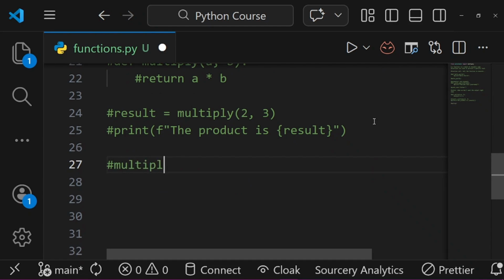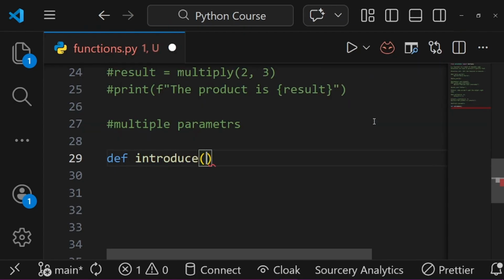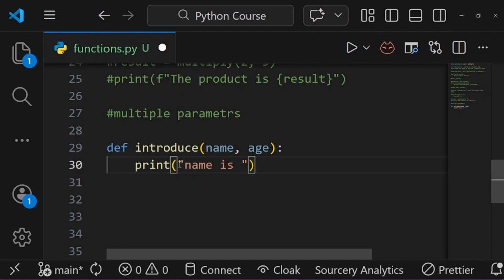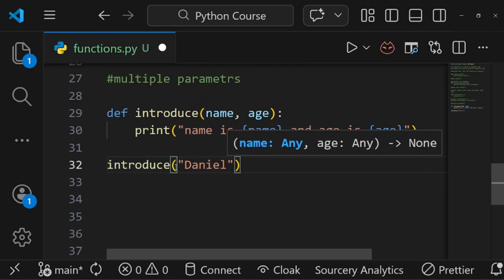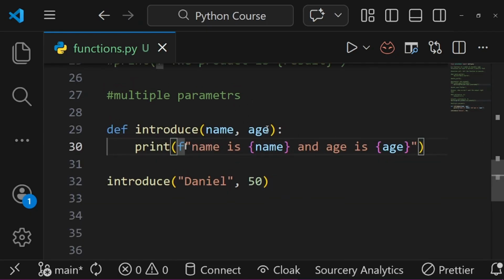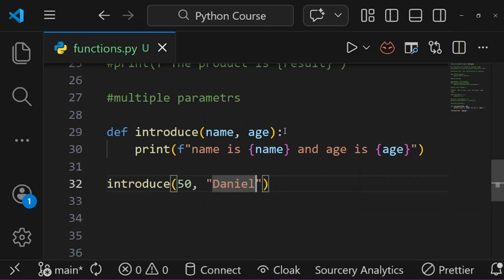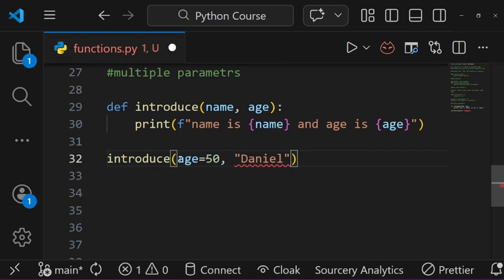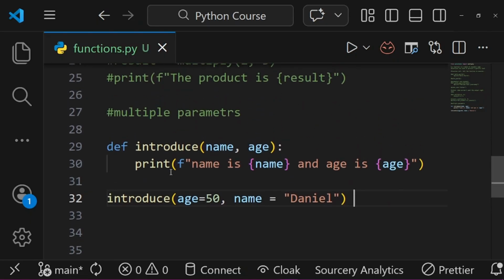How to Use Multiple Parameters in Python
You've written the same calculation three times. You've copied and pasted code blocks until your file is a nightmare. You know there has to be a better way.

There is. It's called functions.

This is not a 5-minute overview. This is the complete, start-to-finish guide to Python functions—the kind of deep dive I wish I had when I was starting. By the end of this 25-minute lesson, you won't just understand functions. You'll reach for them instinctively every time you see repetition.

📂 THE PYTHON TUTORIALFULL COURSE:

This video is part of my complete Python course. We don't just learn syntax—we build habits that matter.

🔍 WHAT YOU'LL LEARN (The Full Curriculum):

Part 1: The "Why"

Why functions exist (and why you've been craving them)

The problem with repeated code (demonstrated live)

Part 2: Your First Function

The def keyword explained

Function names that don't suck

Running your first function

Part 3: Parameters and Arguments

Default parameters (and when to use them)

The *args and **kwargs mystery—solved

Part 4: The Return Statement

What return actually does

Functions that return vs. functions that just print

Returning multiple values (yes, you can)

Part 5: Scope

The global keyword (and why to avoid it)

Common scope mistakes beginners make

THE GOLDEN RULE OF FUNCTIONS:

A function should do one thing and do it well.

If your function is doing five things, it's not a function—it's a monster. We'll show you how to slay it.